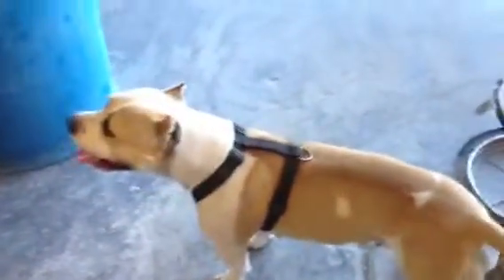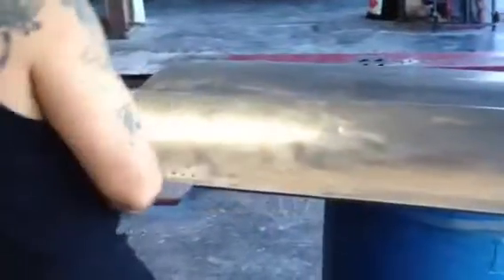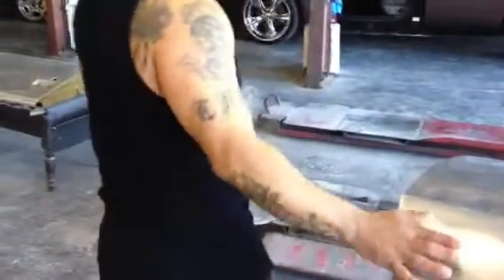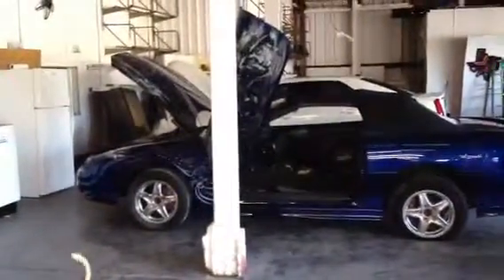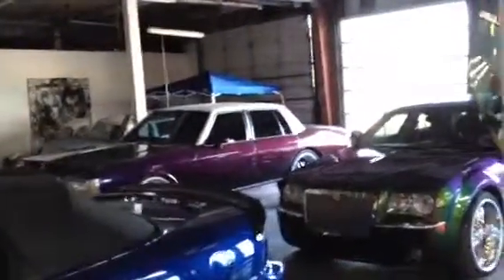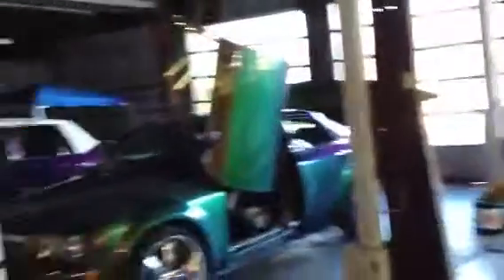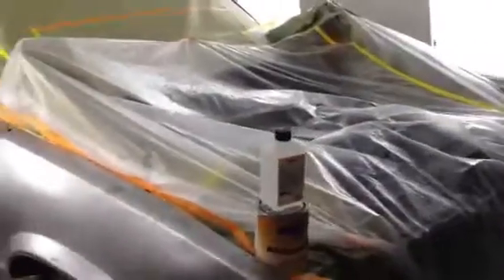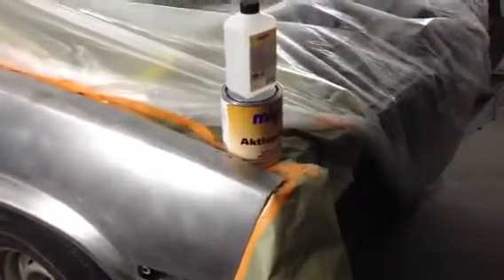Update on my shop ! El Camino Complete Restoration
This is how I got to where I am